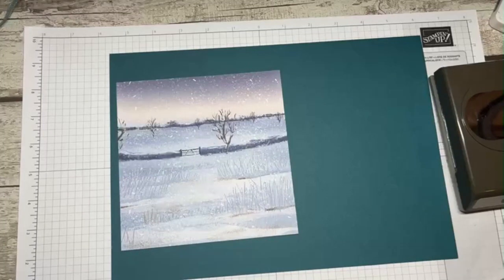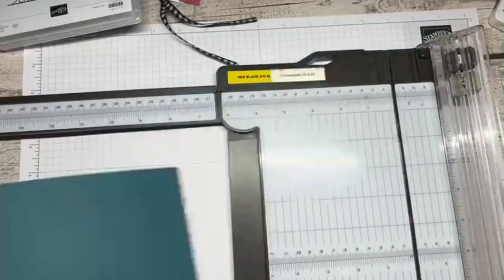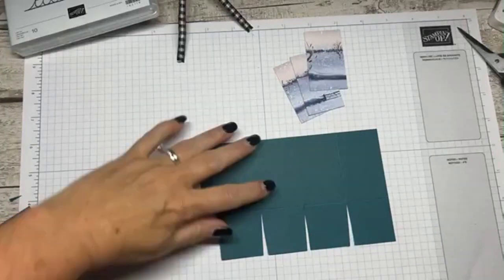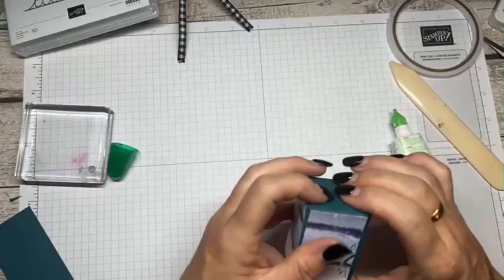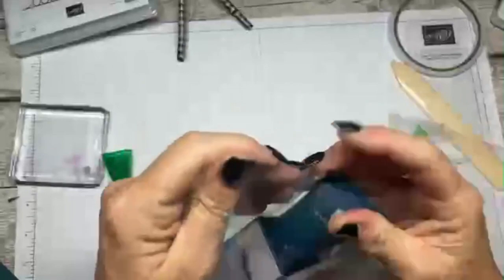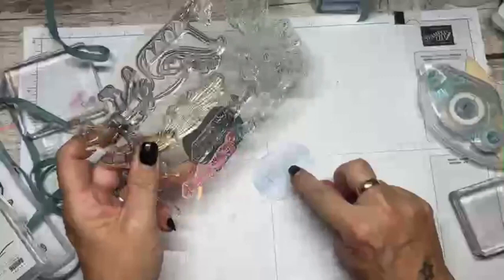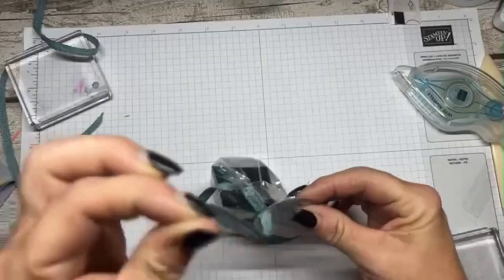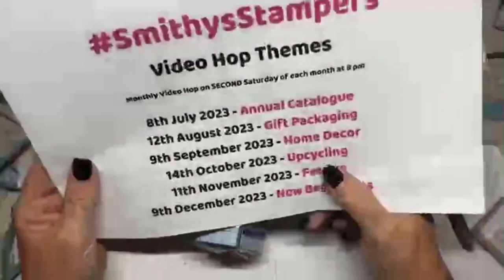Smithys Stampers Video Hop - Theme is Festive Stampin' Up! Tutorial smithysstampers.co.uk Video Hop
November links

Amazon Shop